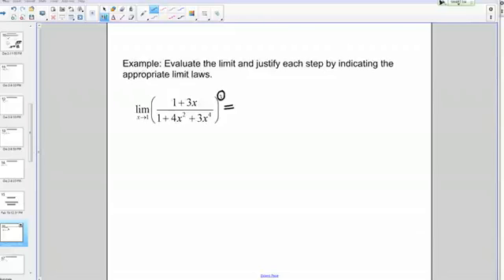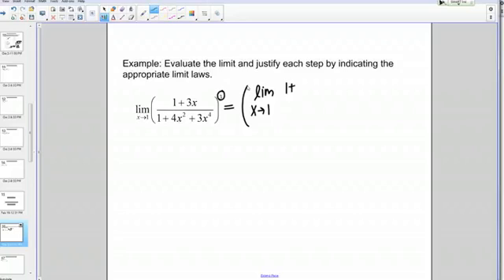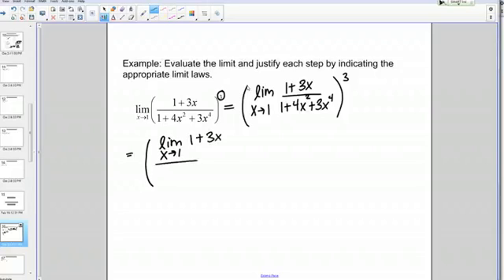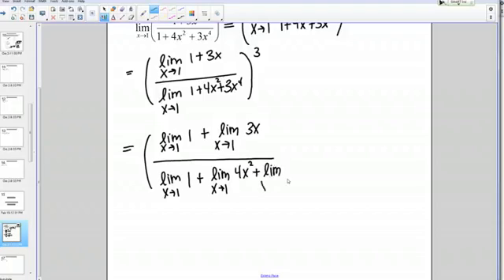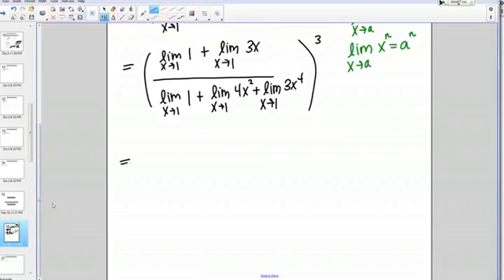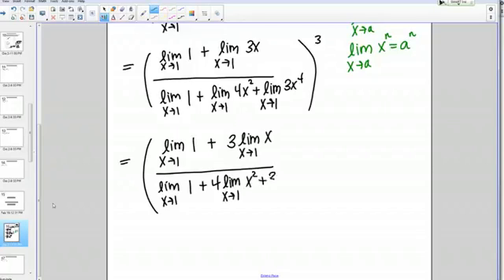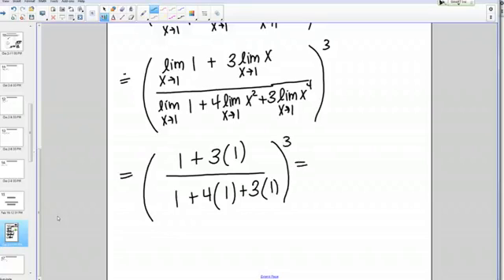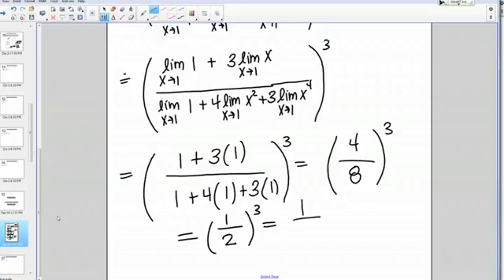Limit Laws, Algebraically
An example about using limit laws to find the limit of an algebraic expression.